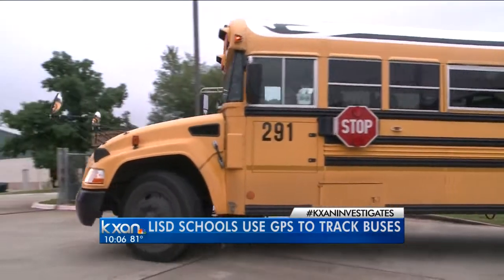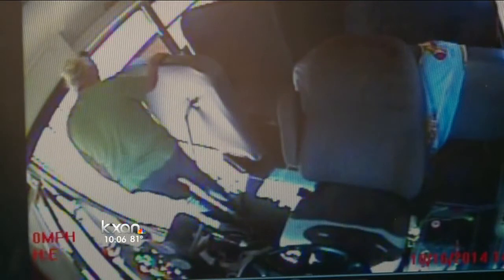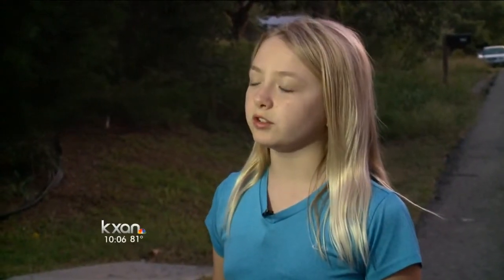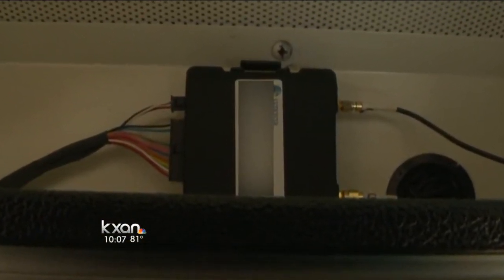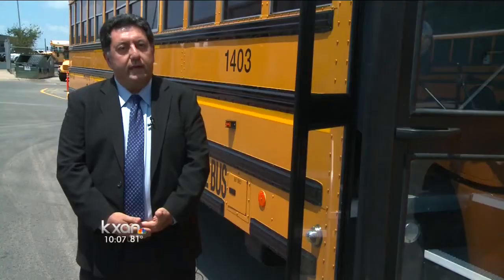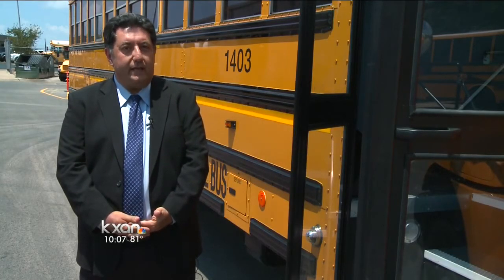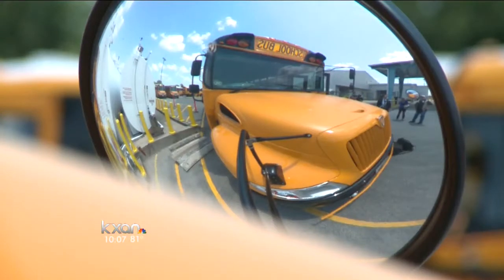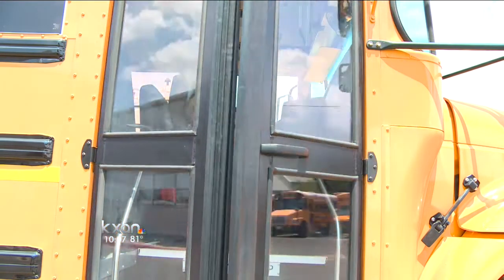Leander ISD to try letting parents track their child's bus